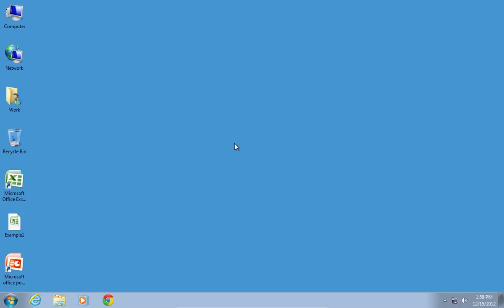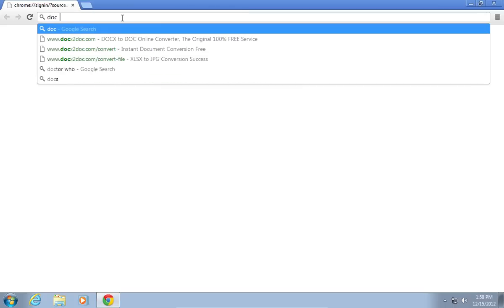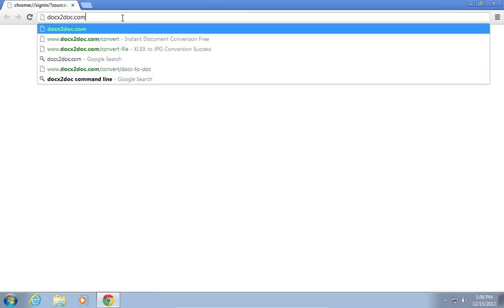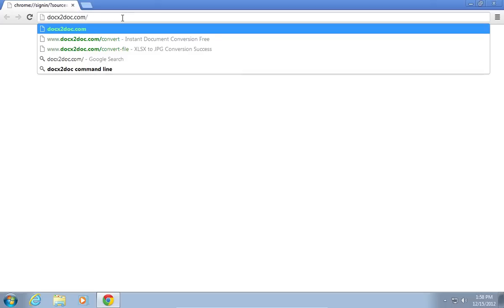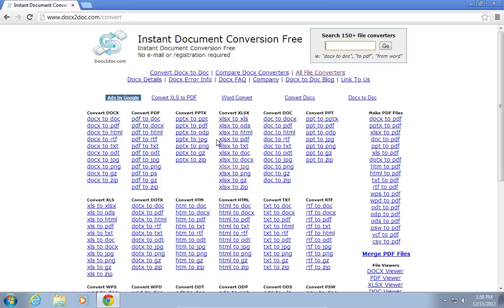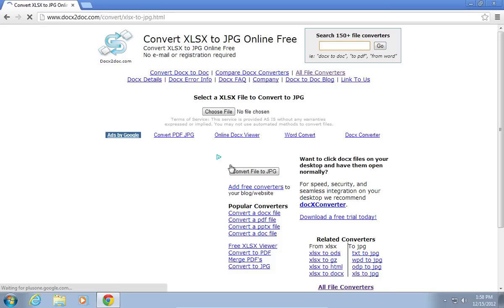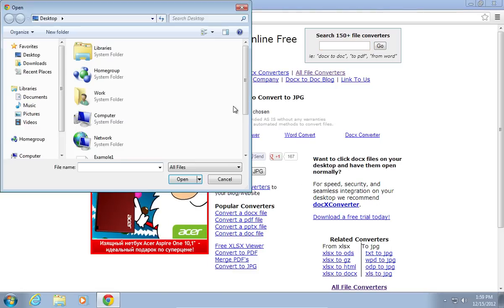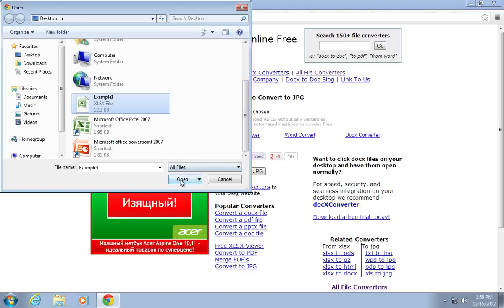How to Convert Excel to JPG Online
Learn how to convert excel document to jpg picture using online service.

In this video tutorial we will show you how to convert excel to jpeg online.
In order to convert an excel file to jpeg, open the web browser. Go to "

On the opened web page choose "xlsx to jpg". On the following web page, press "choose file", select a file from your hard drive and press "open".

Then click "convert file to JPG".

After the conversion is complete, press "Open or save your jpg file" to save you newly converted JPG file. Click on the downloaded file to see the results.